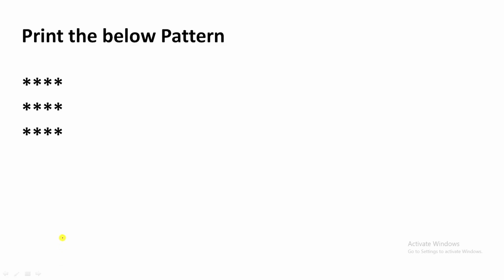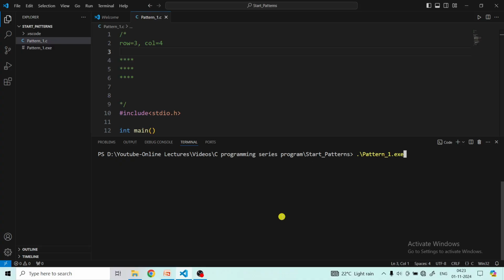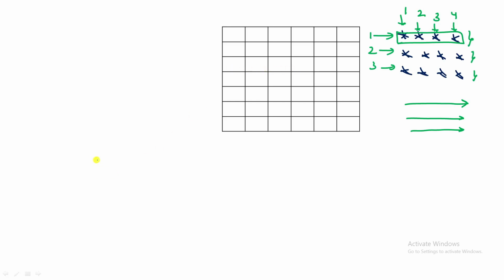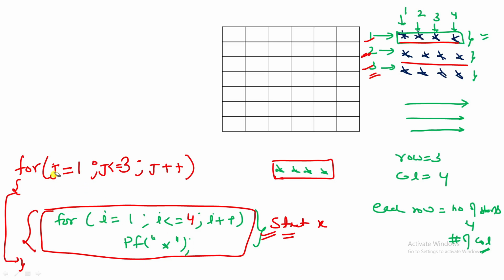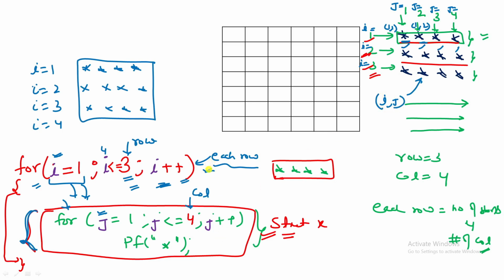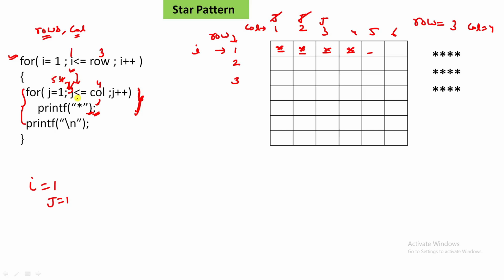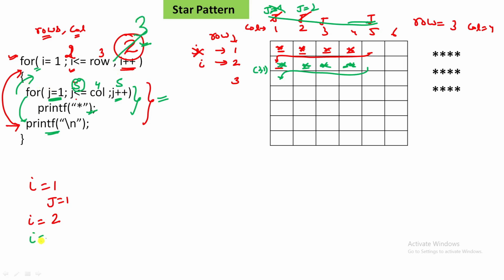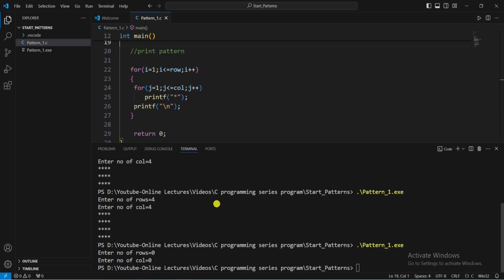Print Star Pattern - #42 || C Programming || Dilip Kumar Gangwar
In this video, I have explained the concept and code to print star pattern in  c programming